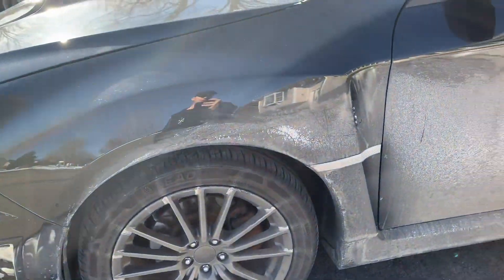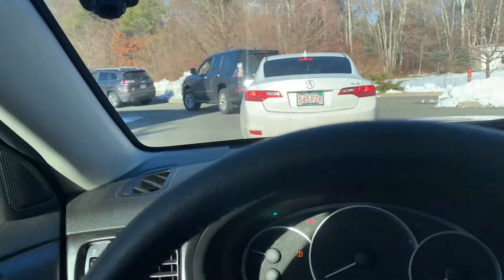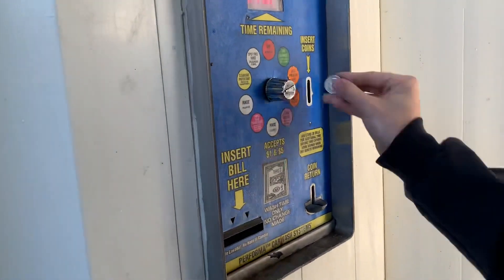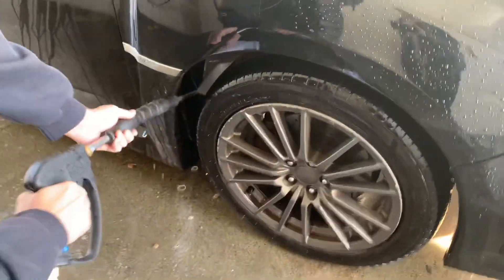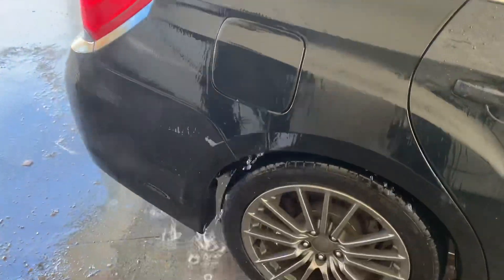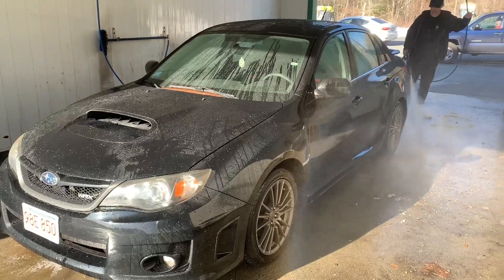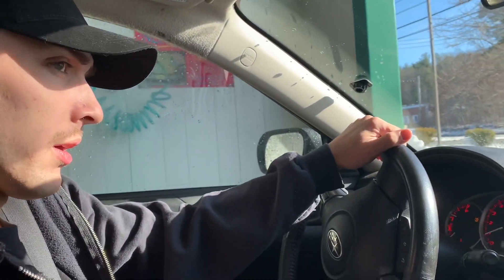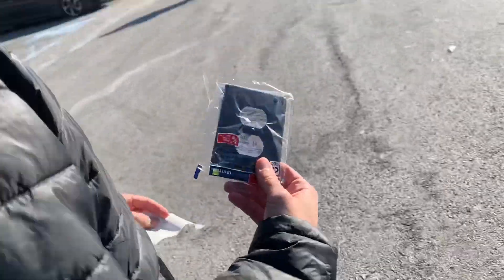How To Wash Your Car In The Winter Easy Method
Today I showed you guys how to wash your car in the winter. This is the easiest method to do it.